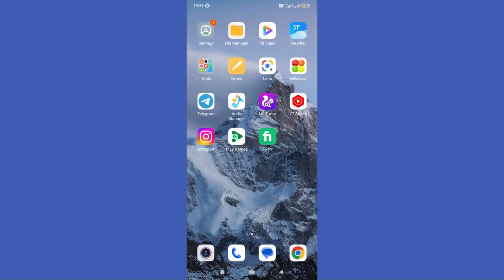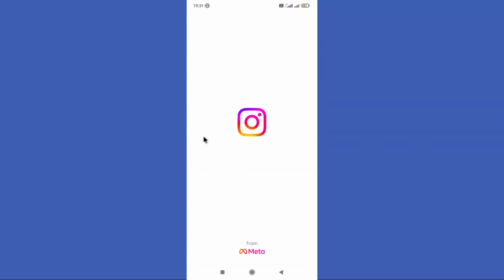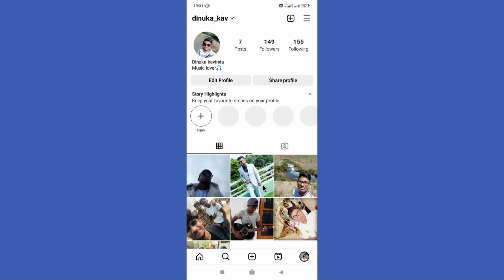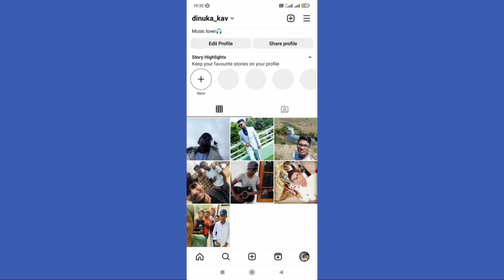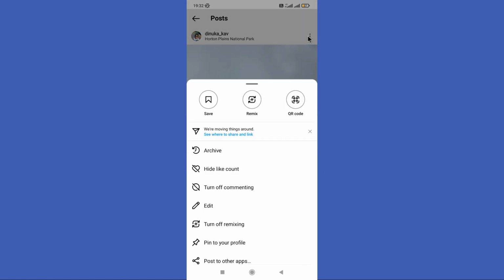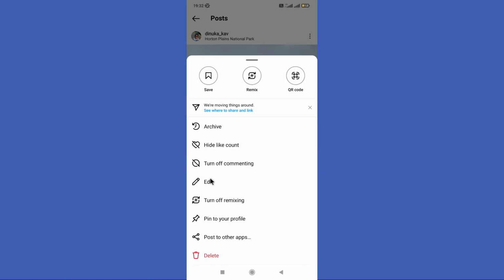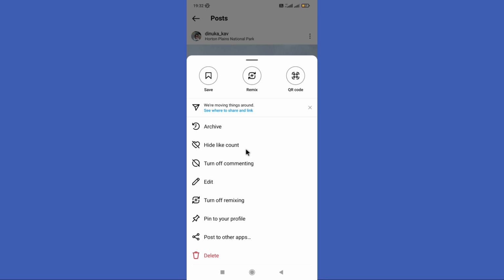How To Change Instagram Picture After Posting 2023 (SIMPLE)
In this video I'll show you how to change Instagram picture after posting. The method is very simple and clearly described in the video. Follow all of the steps & change Instagram picture after posting

Love y’all!❤️